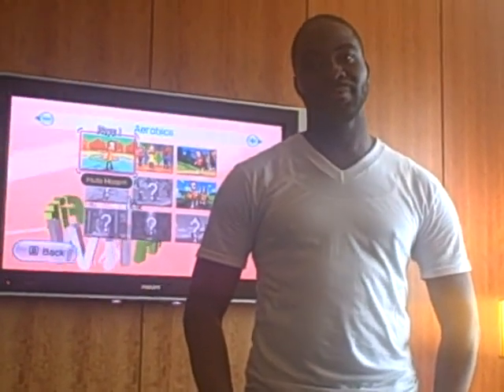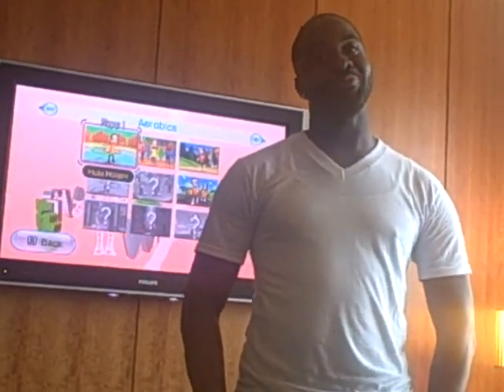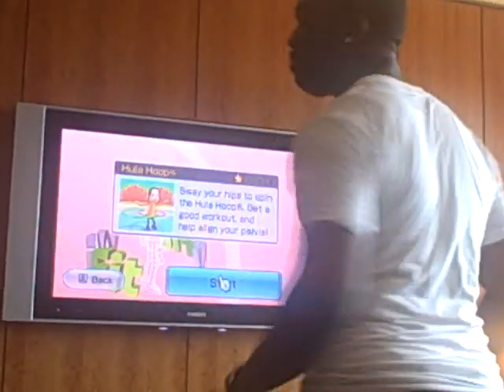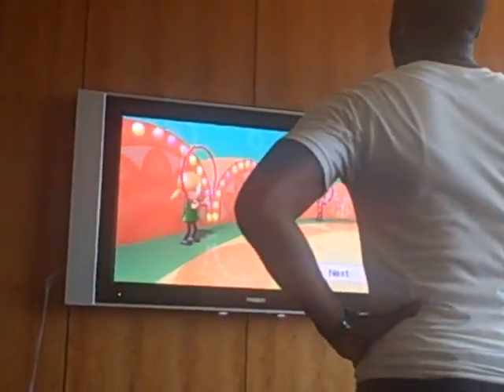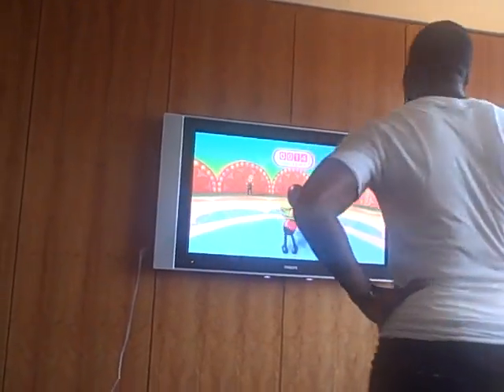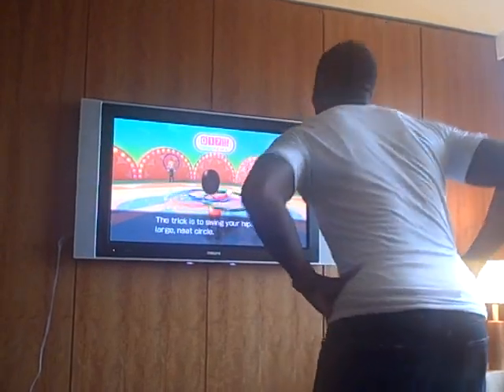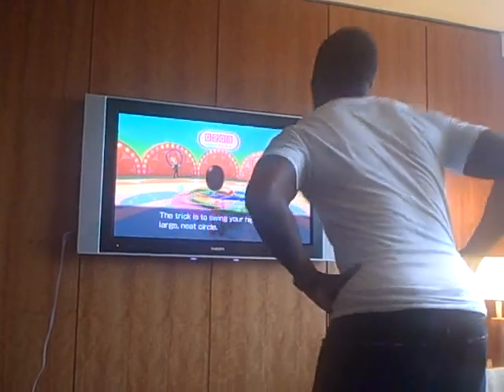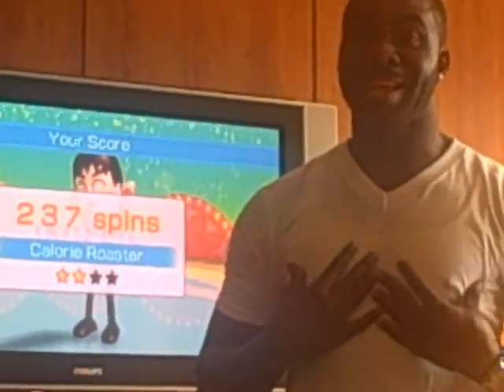Hands-On With Nintendo's Wii Fit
PC Magazine's Brian Neil tries out the Wii Fit, ahead of its May release and finds out that virtual hula-hooping is a lot tougher than it looks.